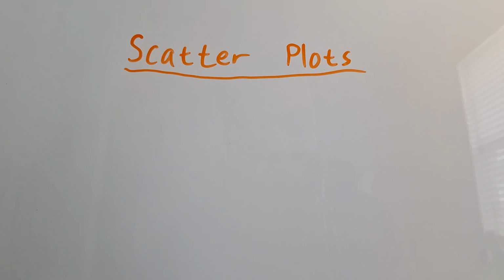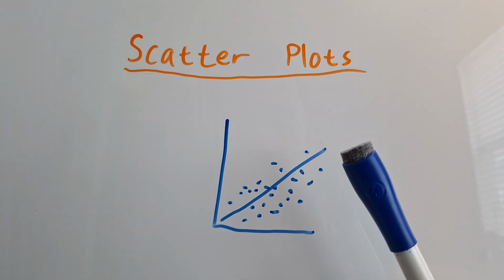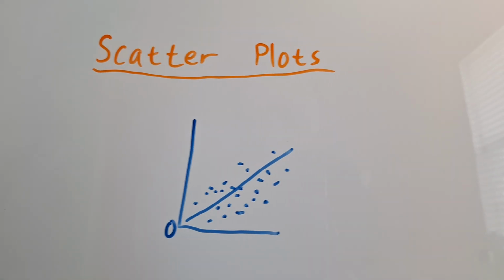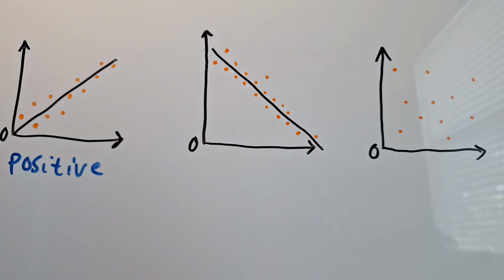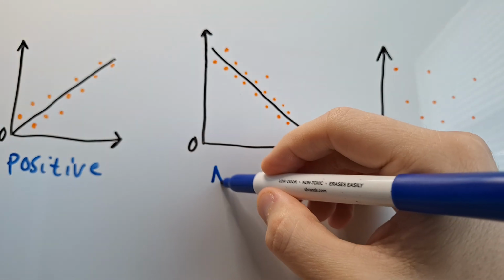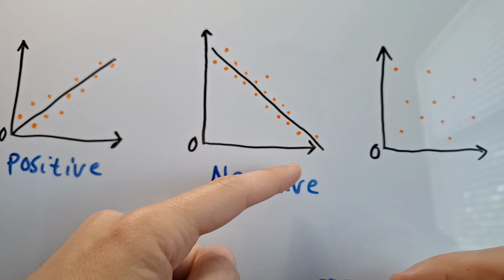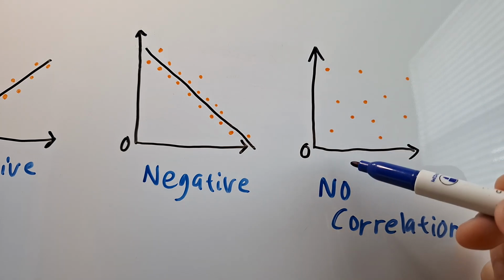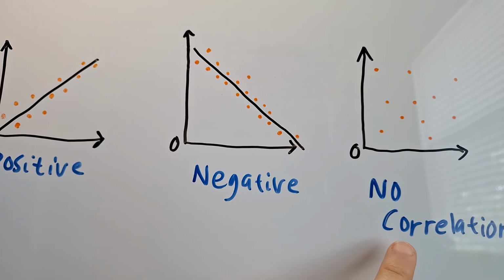Scatter Plots and Correlation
In this video, I talk about scatter plots and correlation. I also talk about trend lines and the different types of correlation you can come across when you're working with scatter plots. When we work with scatter plots, the data will be positive (at least the majority of the time).